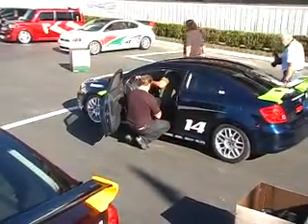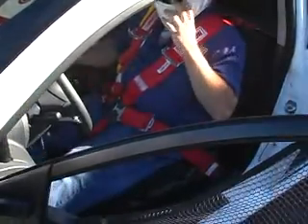Scion Challenge 3.0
The Fuel Show went to CA to take part in the Scion Challege 3.0  See how Iain Gorden Did against the top sports comp racers in the US.